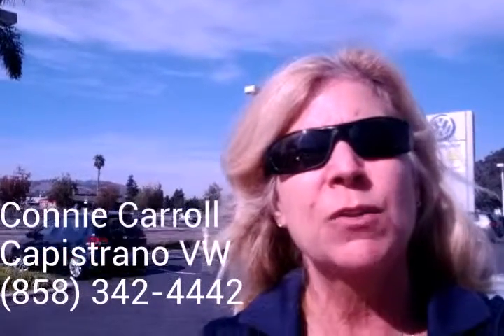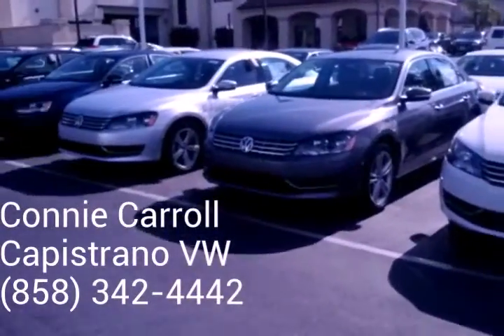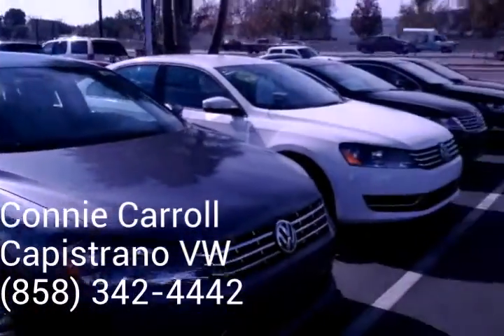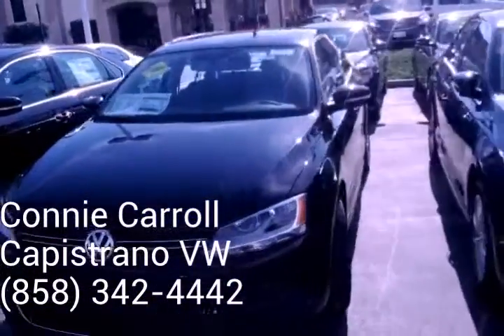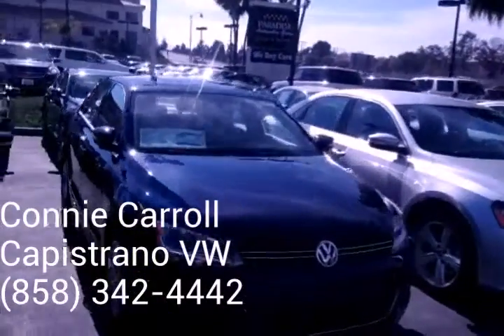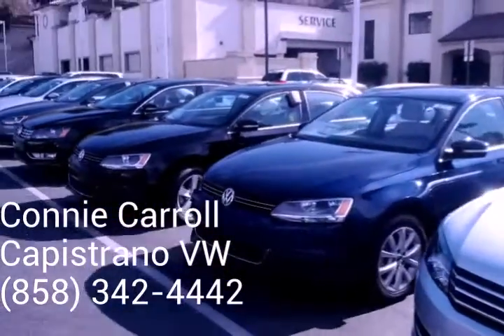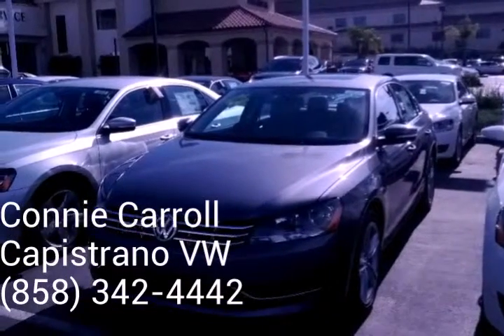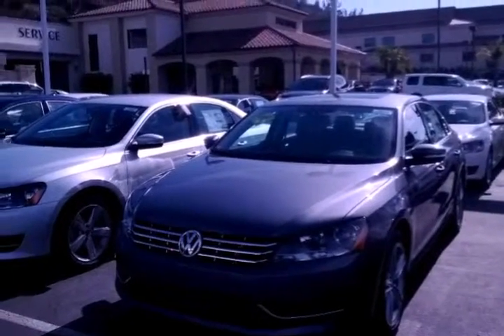Gray Passat SE